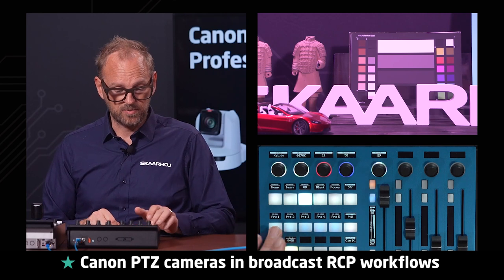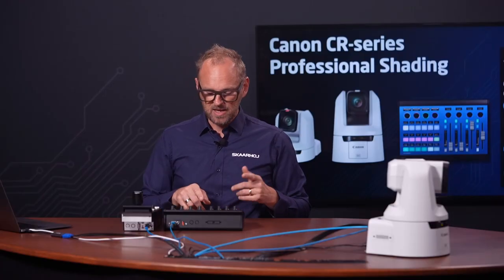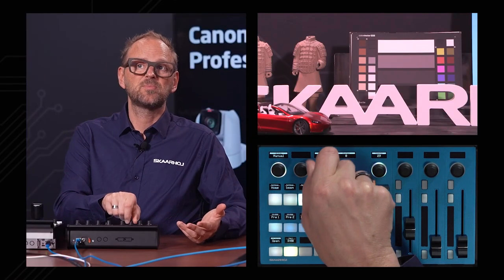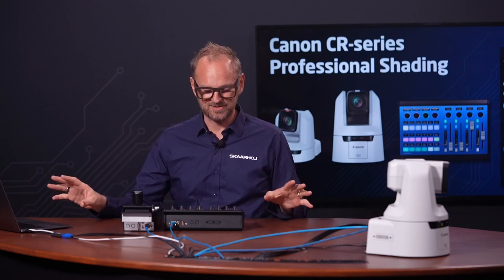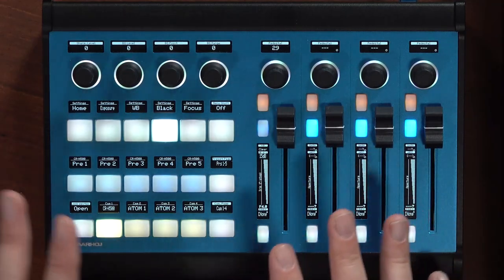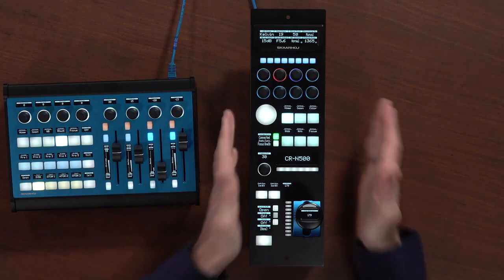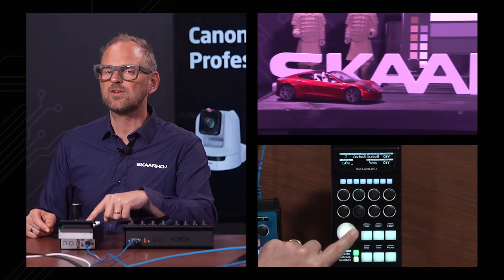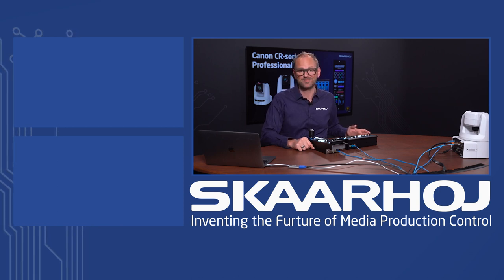Canon CR - Series Professional Shading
Kasper will in this video show you easy it is to Setup & Color Shade the Canon CR - Series, using SKAARHOJ´s New ColorFly and RCP Pro panels running with Blue Pill Reactor.

00:00 Coming Up
00:40 Intro
01:42 Color Fly overview
02:22 Buttons, Faders, Knops overview
04:53 Exposure control
06:31 White Balance & Color control
07:56 Black Gamma Mode, Focus Mode & Shutter Mode overview
08:40 Presets overview
10:05 Easy add & setup multiple Cameras in Reactor
12:45 Simulation Mode in Reactor
14:14 RCP Pro, setup & overview
17:59 RCP Pro, Pan & Tilt control
19:45 Connecting multiple SKAARHOJ Panels to a single PTZ camera
22:44 Outro